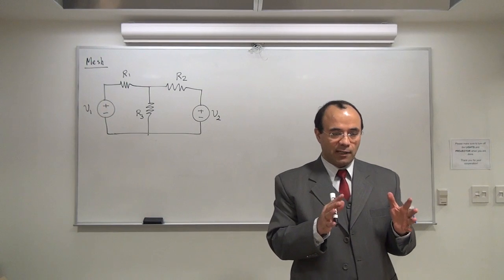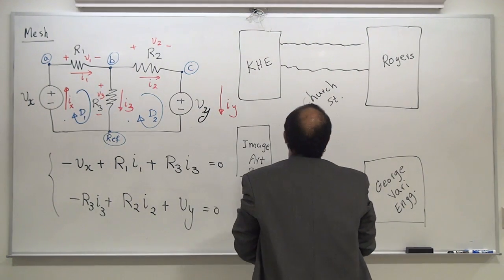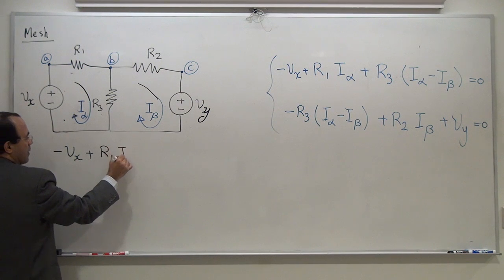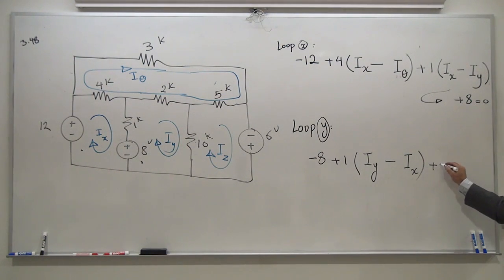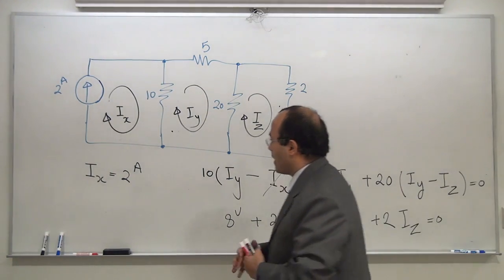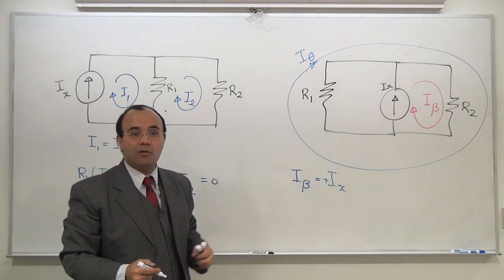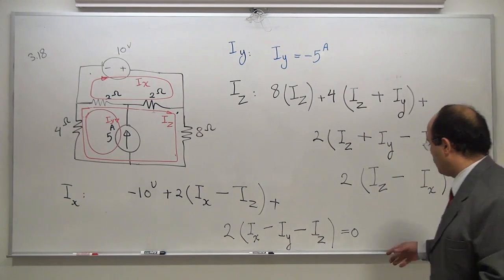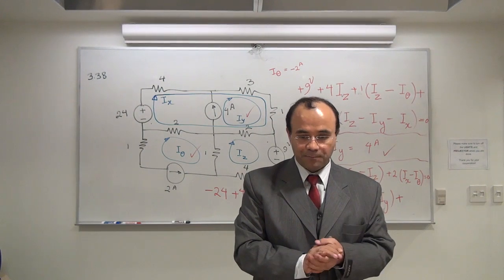Chapter 3: Mesh & Supermesh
EES 512